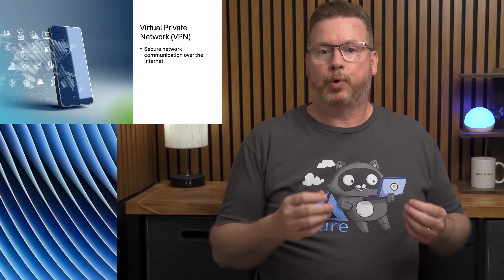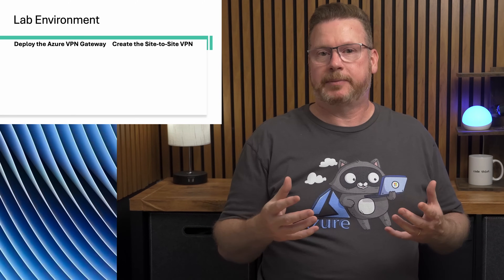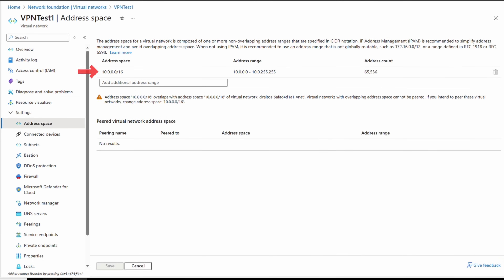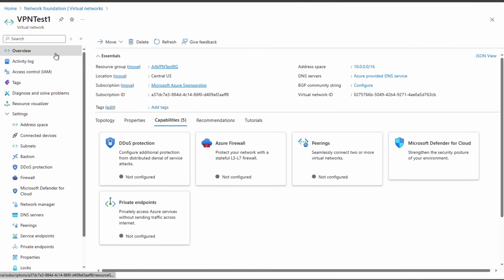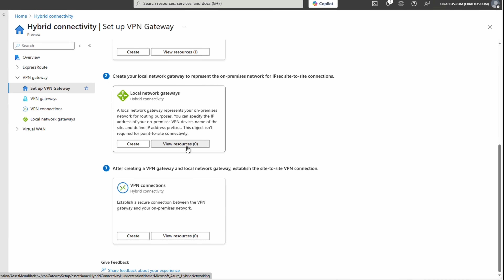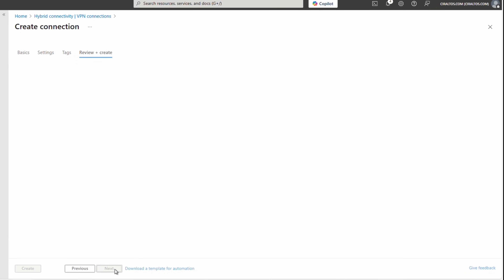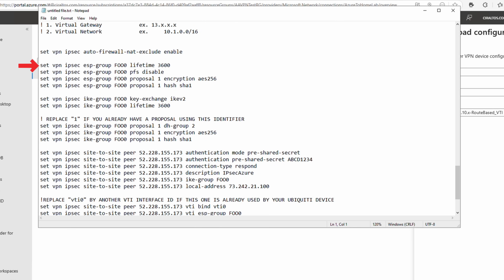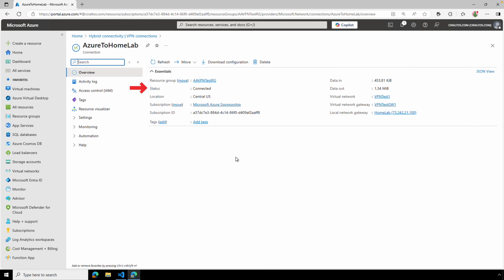How to Set Up a Site-to-Site VPN with Azure | Basic VPN Gateway + Ubiquiti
Looking to connect your on-premises network to Azure securely and affordably? In this video, we walk through how to configure a Site-to-Site VPN using the Azure Basic VPN Gateway and a Ubiquiti Cloud Gateway Max. Whether you're working with a home lab or a test environment, this step-by-step guide covers everything from gateway deployment with PowerShell to full VPN tunnel configuration and connectivity testing. You'll also learn about key requirements like GatewaySubnet setup, IP address types, and how to avoid future compatibility issues with IP SKU retirements.

This tutorial is designed for IT professionals, home lab enthusiasts, and anyone exploring hybrid cloud networking with Azure. Even though the demo uses Ubiquiti hardware, the IPSec configuration principles apply to most VPN-capable devices. By the end of the video, you'll have a working VPN connection between your Azure virtual network and your on-prem environment—and the knowledge to replicate it in your own setup.

00:00 - Start
01:08 - What is a VPN
02:30 - VPN Gateways in Azure
03:22 - Lab Configuration
05:00 - Add the Basic VPN Gateway
09:11 - Configure Azure Site-to-Site VPN
10:49 - Configure the Azure Local Network Gateway
12:16 - Create the Azure VPN Connection
14:01 - Configure Local VPN Device
17:40 - Verify Connectivity